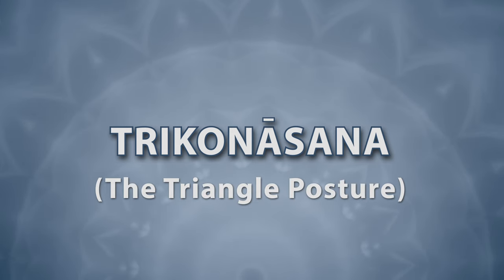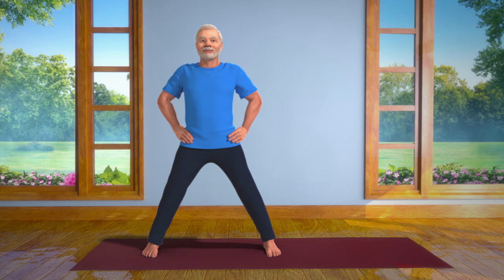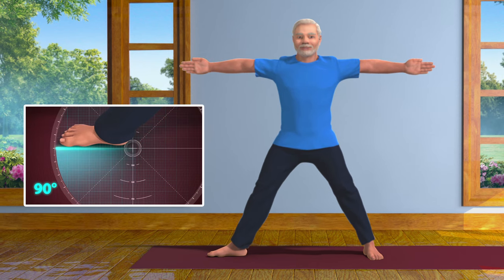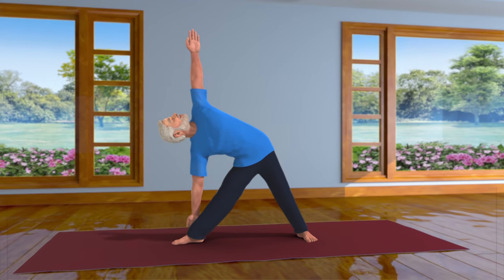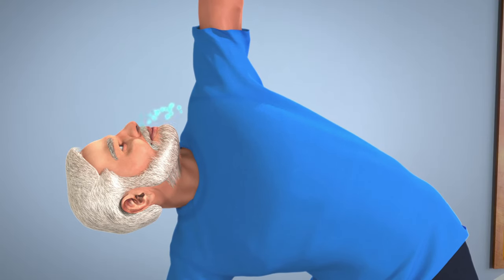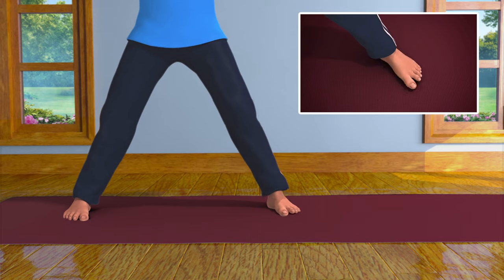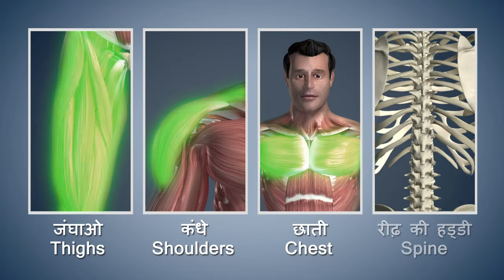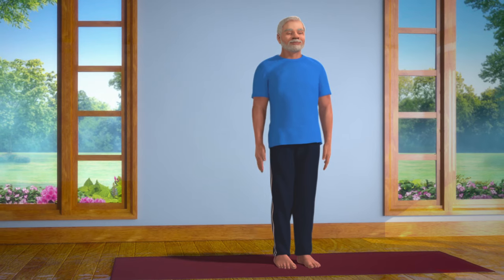Yoga with Modi: Trikonasana English